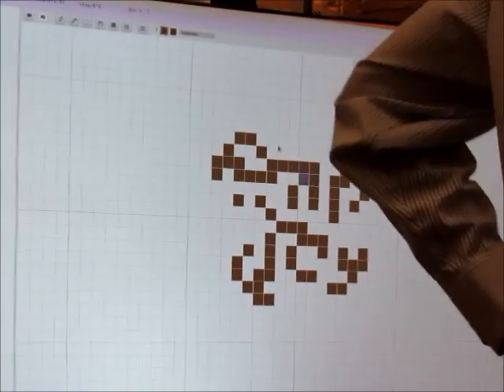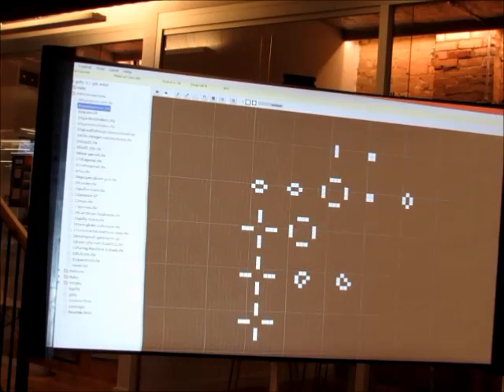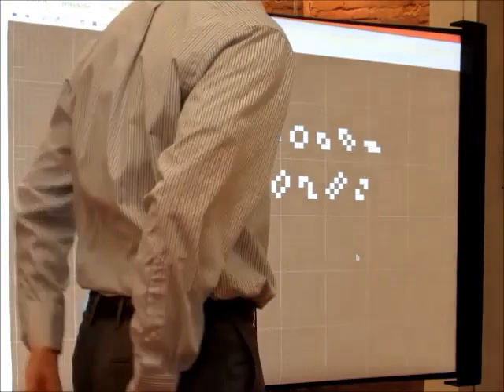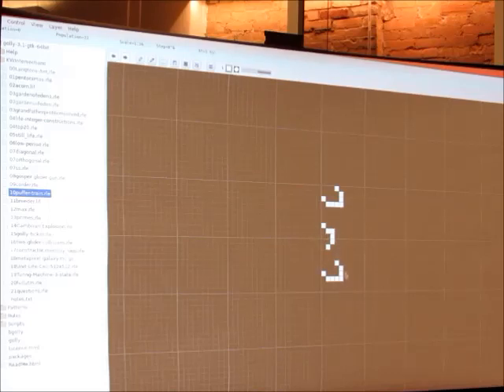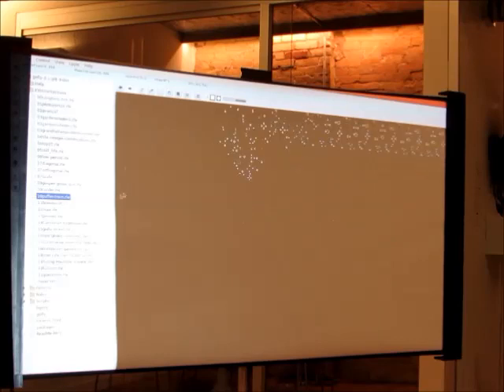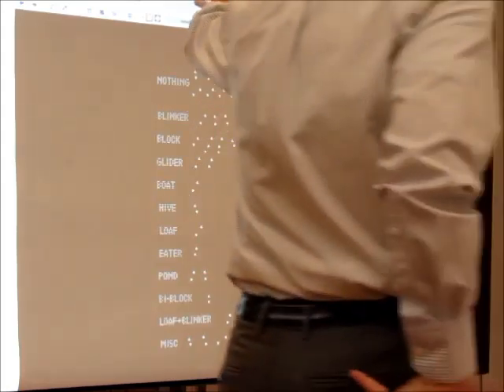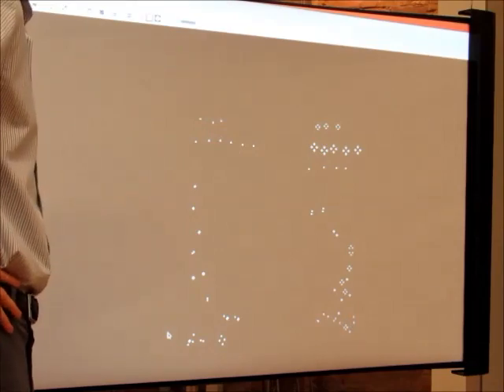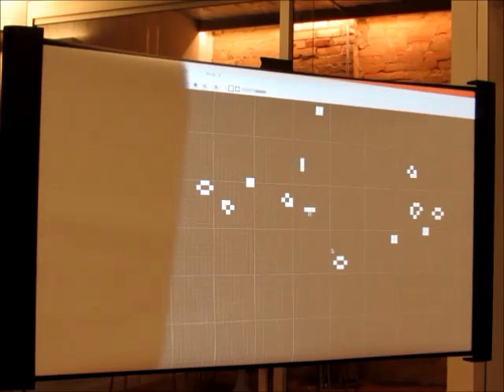Conway game of life: A Cellular Automaton Safari. Talk @IntersectionsKW Feb 2018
From the meetup description: "Cellular Automata have been studied since the 1950s as a way of creating systems with incredibly complex emergent properties from systems with a simple finite set of rules. "The Game of Life", invented by John Conway in 1968 is probably the most popular example, and, with the advance of computer simulation, new "lifeforms" are continually being discovered. I will give a brief outline of the motivation and rules behind Conway's game of life, and then spend most of my time demonstrating the discoveries that have been made, from simple repeating patterns, up to a complete Turing machine. All of the examples I use will be from a freely available software program for simulating cellular automata called Gol"